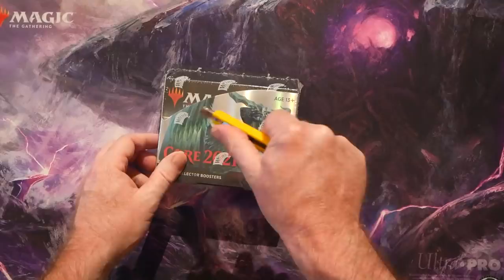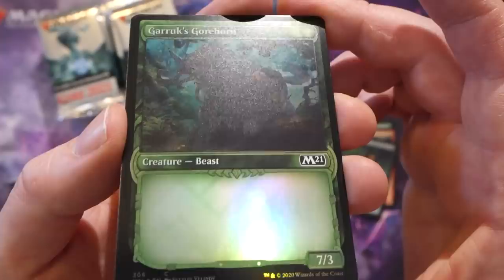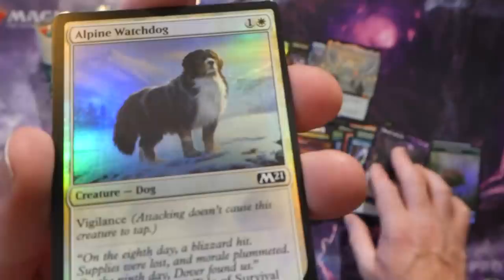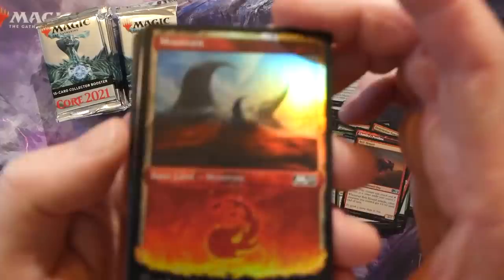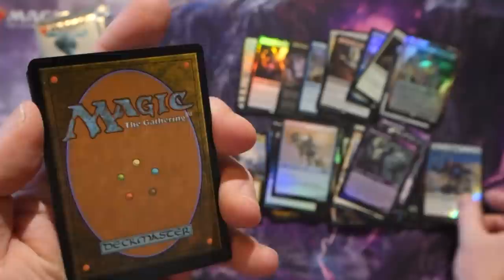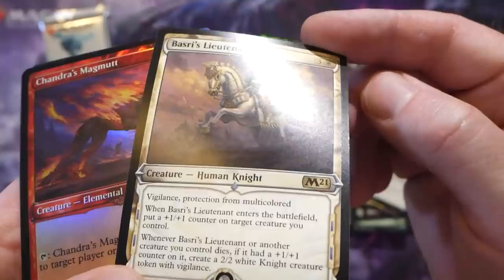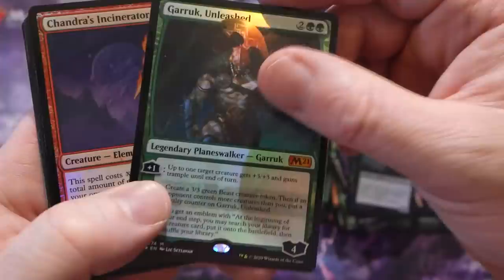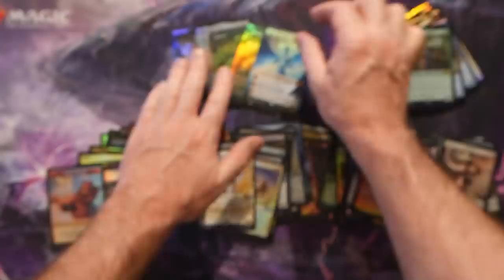CORE SET 2021 COLLECTOR BOOSTER OPENED!!!! - Best one on the internet HANDS DOWN.....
This has to be the best CORE SET 2021 COLLECTOR BOOSTER BOX opened EVER!!! You won't believe your eyes. Enjoy!!!

CORE SET 2021 COLLECTOR BOOSTER boxes are available for purchase at your LGS on July 3,2020